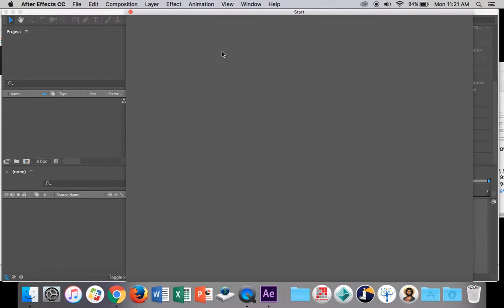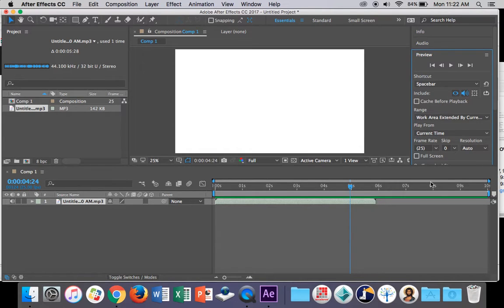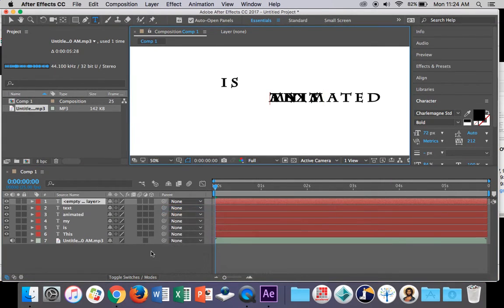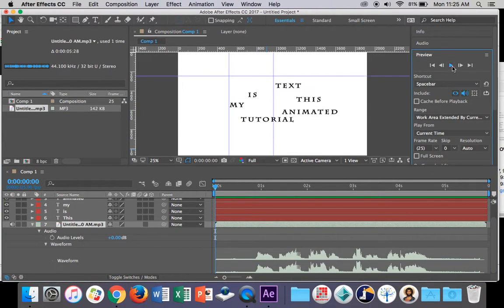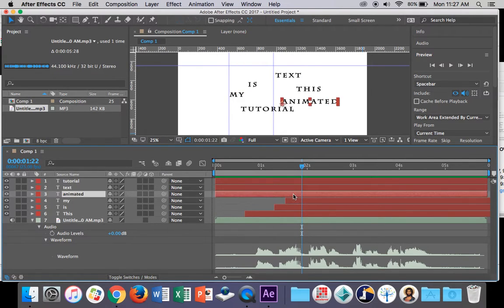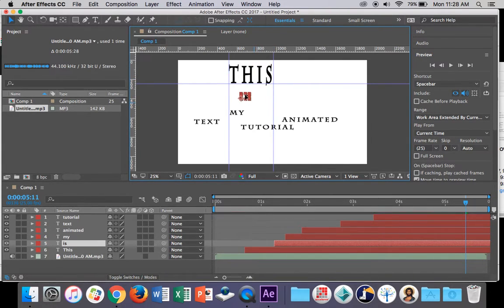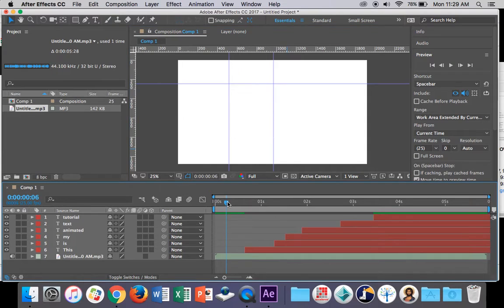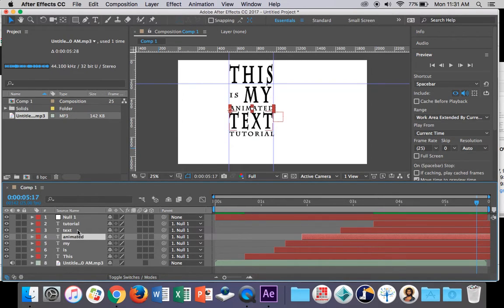Animated Text in Adobe After Effects pt 1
Create some animated text in Adobe After Effects